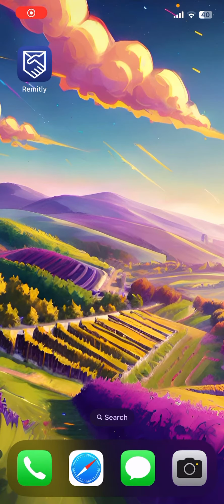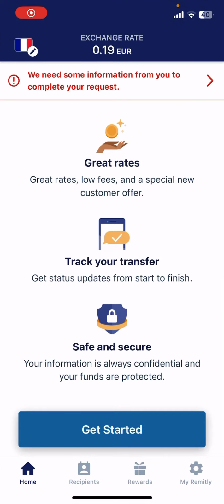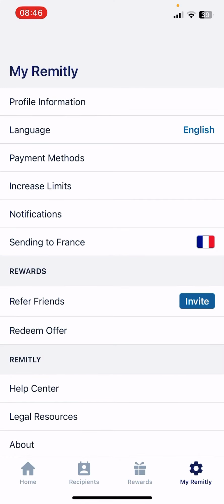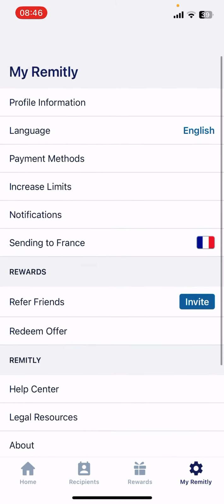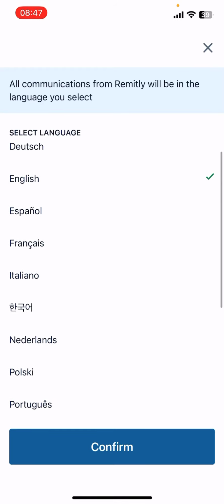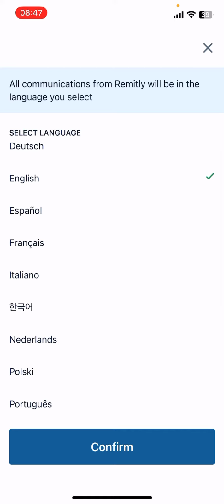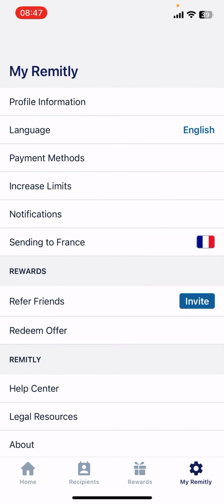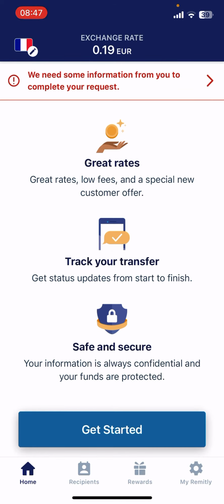How to Change Language on Remitly?